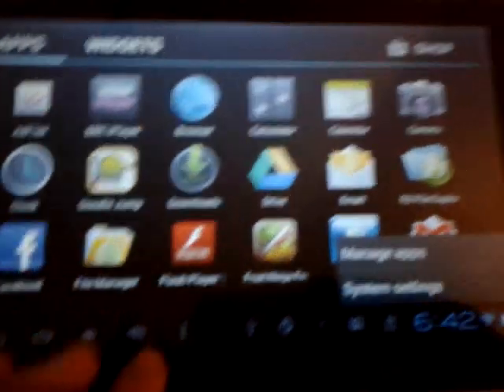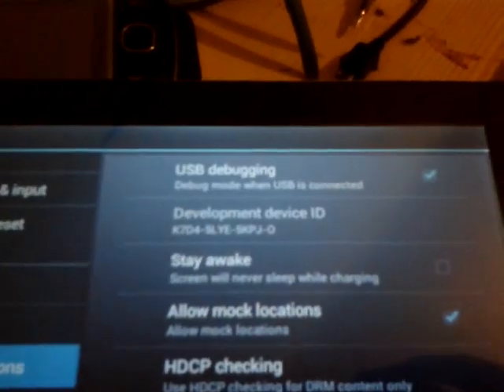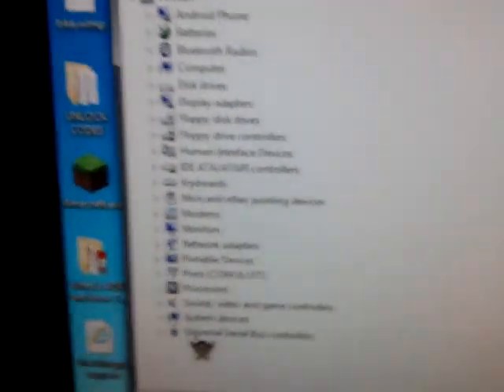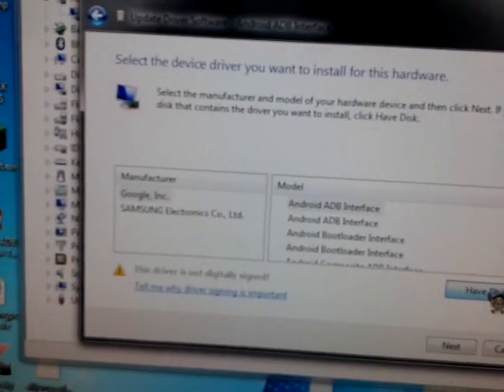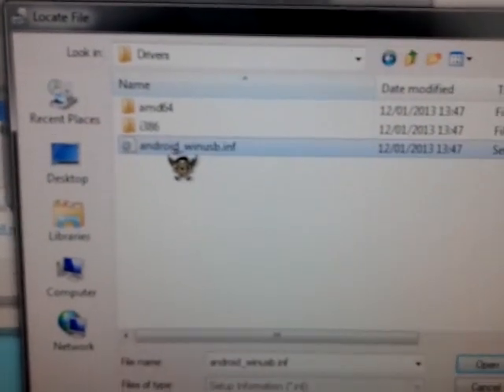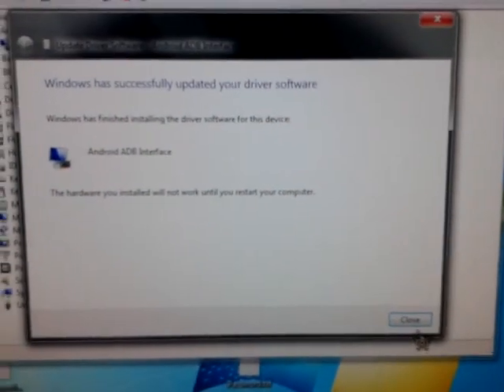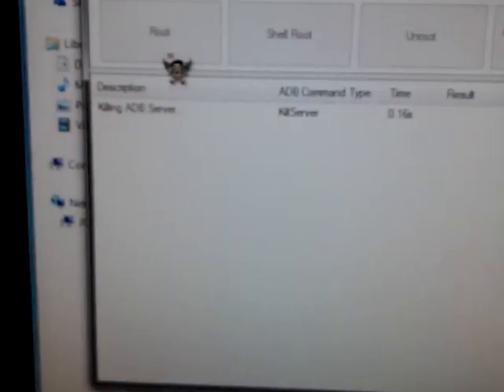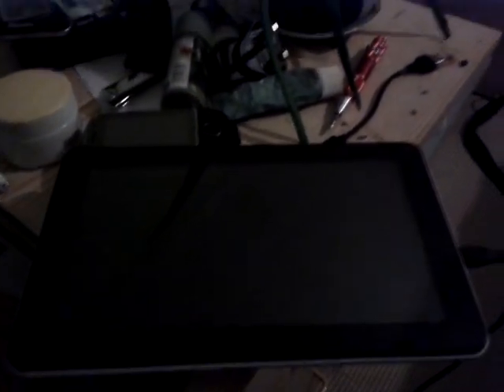How to root android n900/KB901 chinese tablet + driver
This root should work for almost all other android tablets as long as you have the correct driver. Here is a website with instructions on how to root and download
superoneclick + android driver